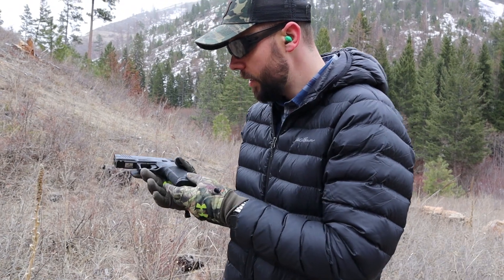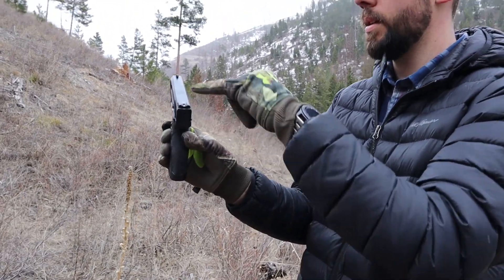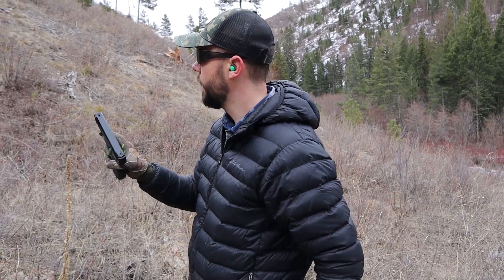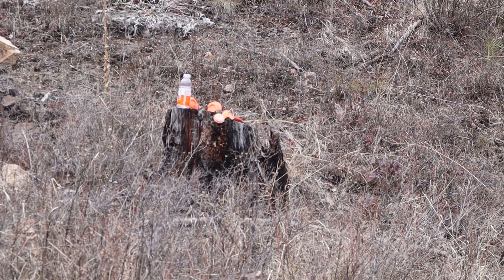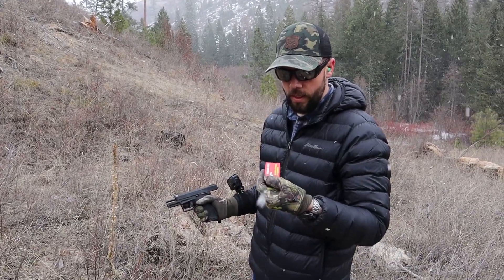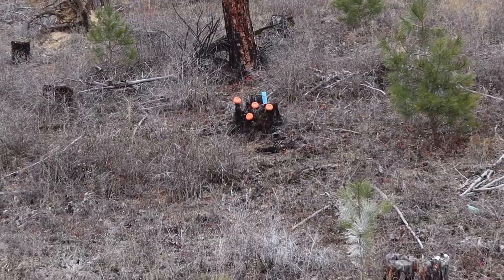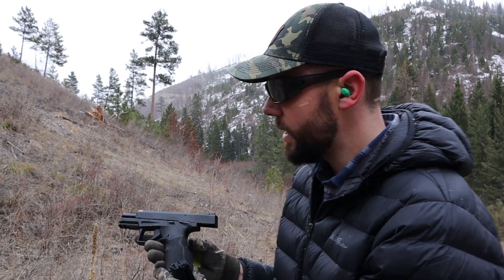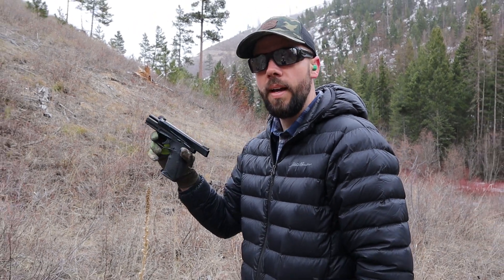Taurus TX22 - Is it the king of 22lr semi autos?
Review of the Taurus TX22 lr. Is it worth the money? Is it the king of 22lr semi autos?@9MilRidge